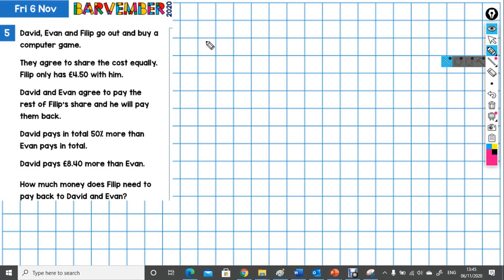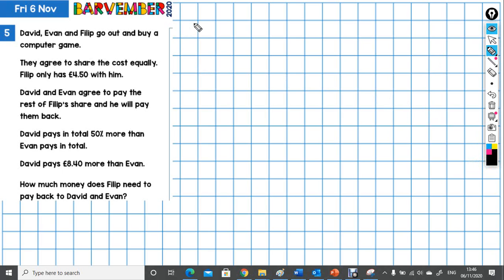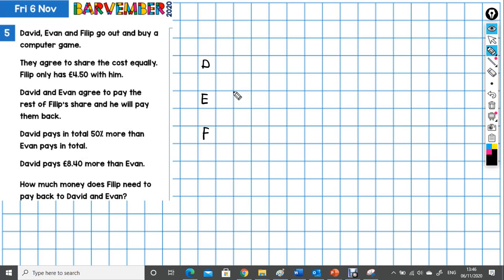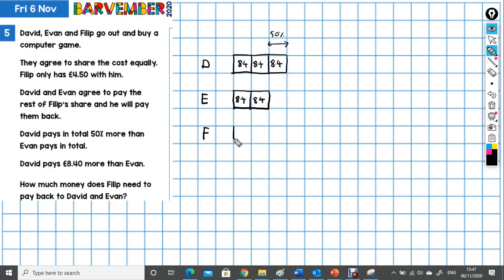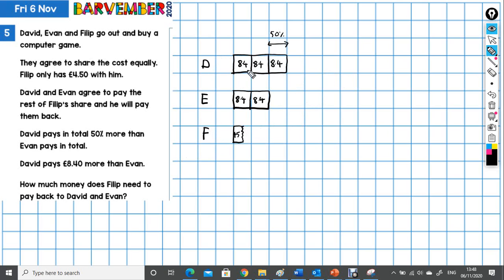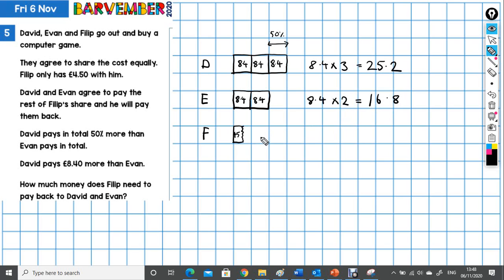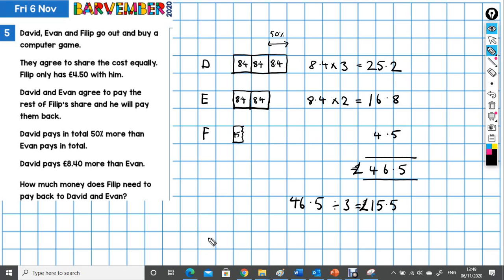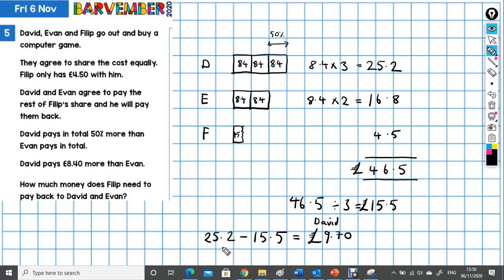Word problem solved with bar model 6 Nov 2020 Barvember solution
David, Evan and Filip go out and buy a computer game